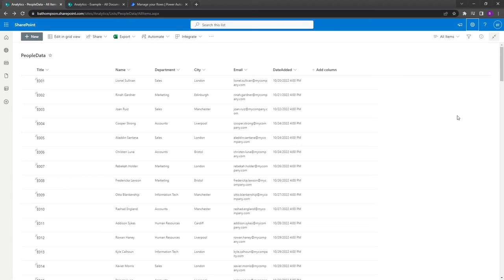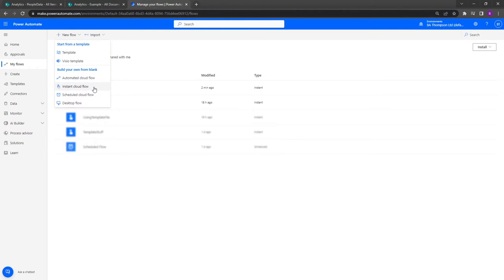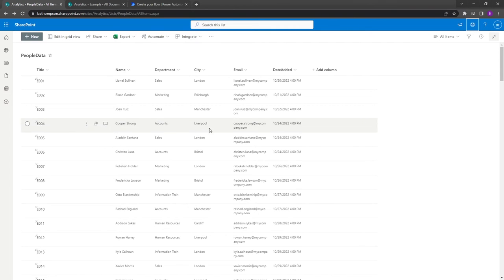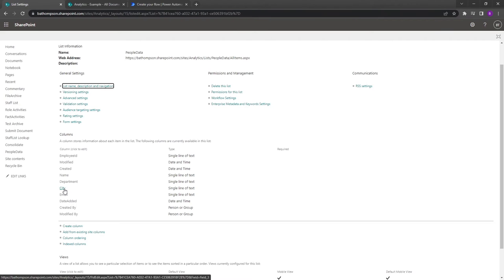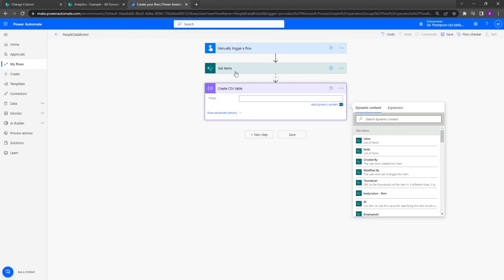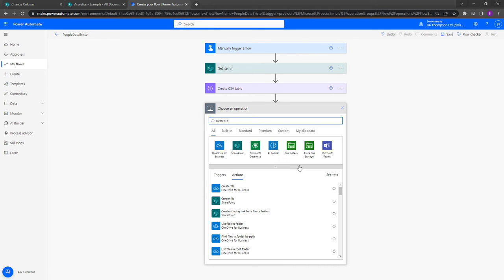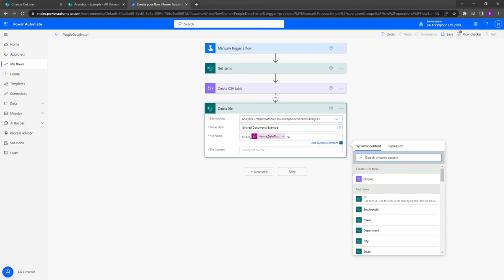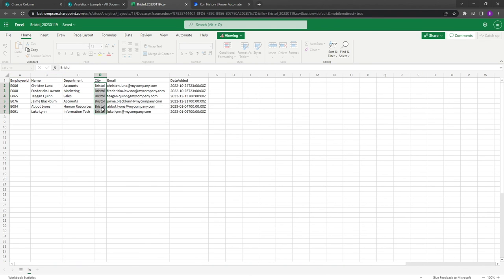Power Automate Tutorial: Filter SharePoint List with OData and Export to CSV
Access Power Automate:
1. In browser navigate to office.com and login.
2. Top left select square icon and locate Power Automate application.
3. Select "My Flows" to arrive at our starting point.

In this tutorial, we will show you how to use Power Automate to filter a SharePoint list using OData and export the results to a CSV file.

We will start by setting up a new flow in Power Automate, then we will add a SharePoint "Get Items" action to retrieve the data from the list. Next, we will use the OData filter query to narrow down the results. Finally, we will add a "Create CSV Table" action to export the filtered data to a CSV file.

Whether you're a beginner or an advanced user, this tutorial will provide you with the step-by-step instructions you need to filter and export your SharePoint data using Power Automate.